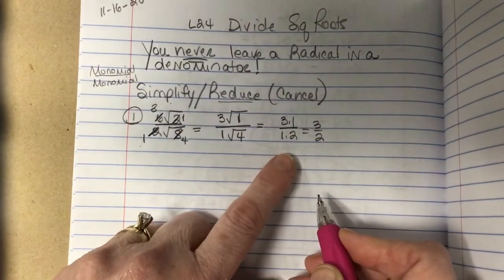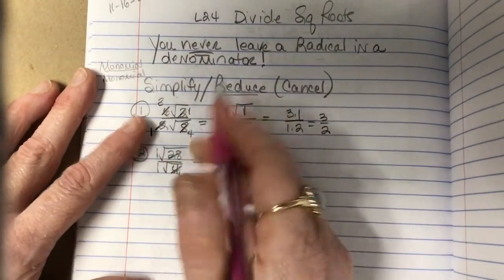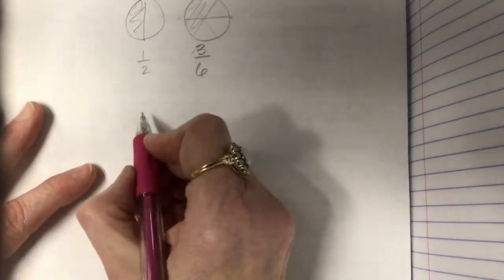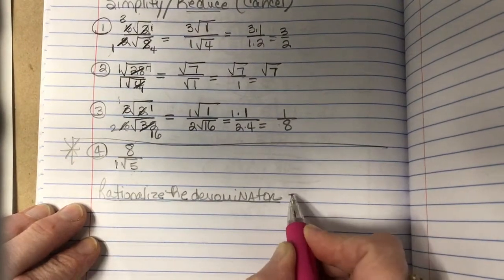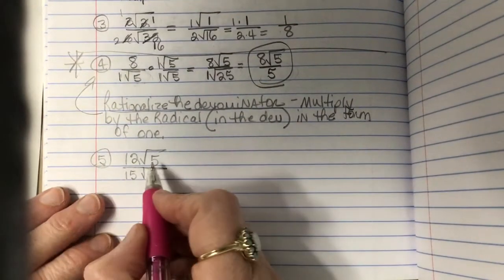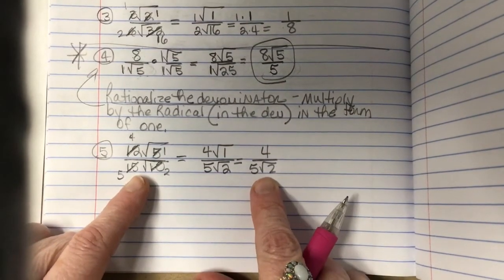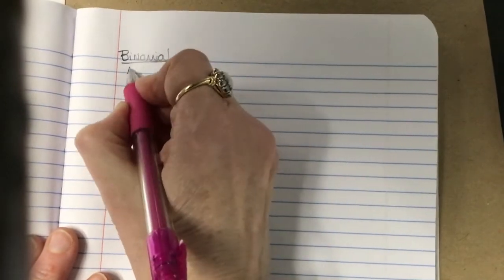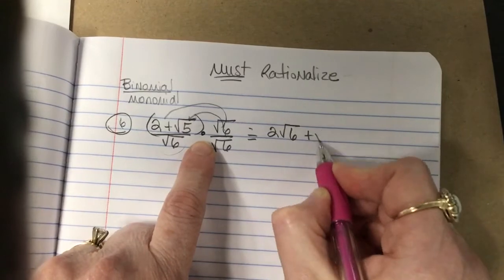Divide Sq Roots part1